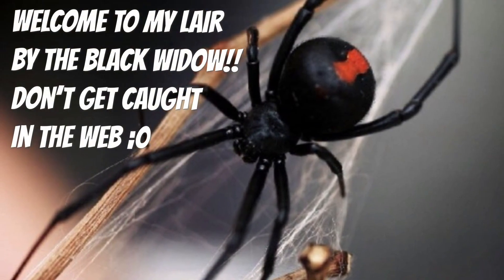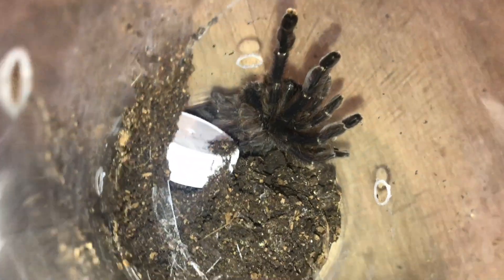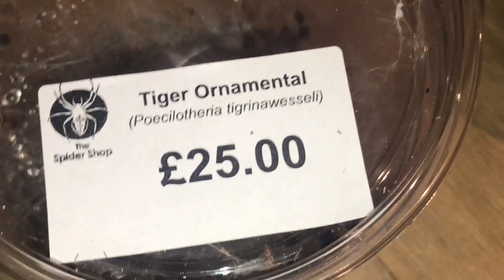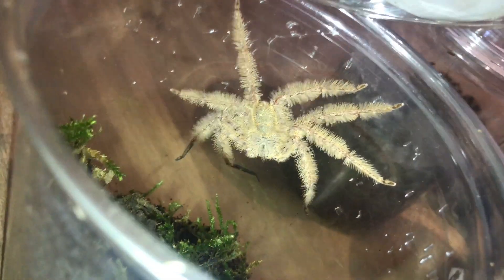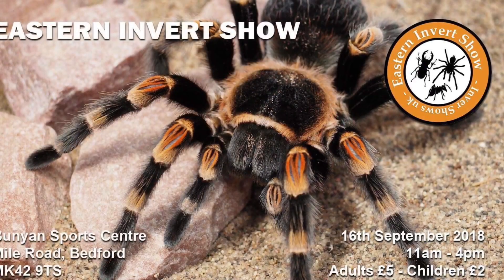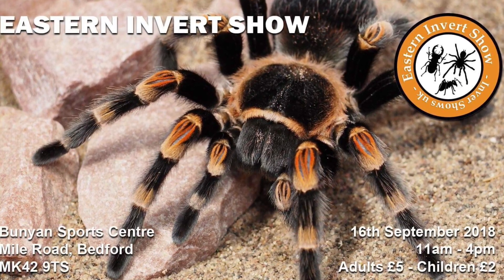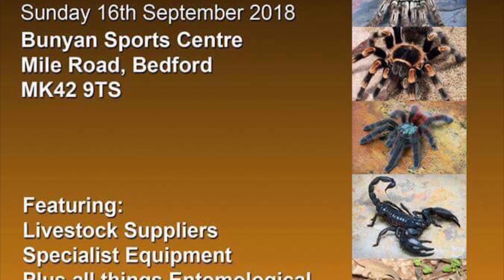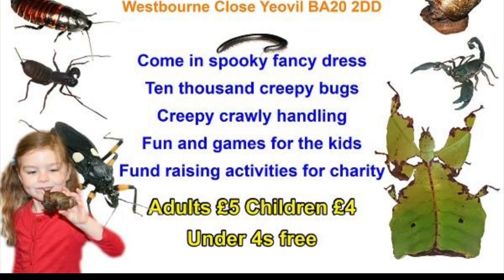WESTERN INVERT SHOW "pickups"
This is a video or my pickups from the ever so awesome western invert show!! Massive thanks again to the spider shop. And thanks to Andy ormes from so many legs for the preorders!!

Insta - the_black_widow_101 (were I do most of my photo posting)

Twitter- scarlet76681248 (not used as often but a good place to drop thoughts)

Facebook (my person platform. Family and friends. Not animal related)

Discord (a place to chat to me 1-1, competitions posted here, requests will be taken from you guys here, and you’ll see when my newest video comes out)

Things to check out for sure!-
Please check out the Facebook page - t nation awesome page for spiders and invert fans 👌 no bullshit either.

Please go show some love and visit the webpage -bugfest awesome show and company run by a man with a passion. They travel around doing handling shows and talks about exotic animals. Very nice 👍

Go show love on Facebook to - condicote reptiles, a rescue group and animal educators that are doing a wonderful job. Head over see if you can help re-home an animal. Or maybe even just go show them some love and supper.

And lastly go checkout the Facebook page - invert shows to find all the upcoming show!! Next up is the eastern show!

If you want to send me anything like a picture or live animal or something you want me to display in my videos I love receiving things and usually try to send something back in return.

All donations made to the channel will be used to provide my animals with new equipment or food. Or to go towards new filming equipment.